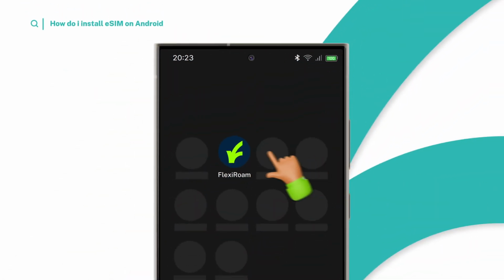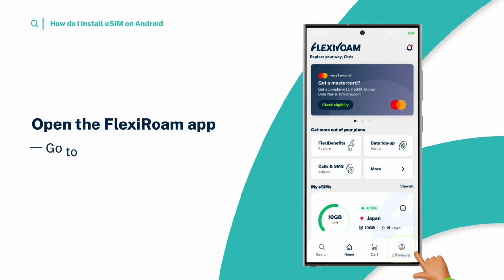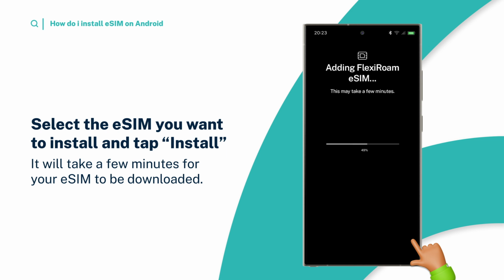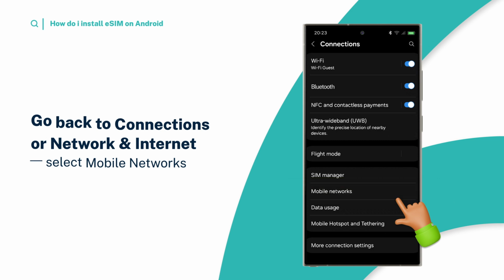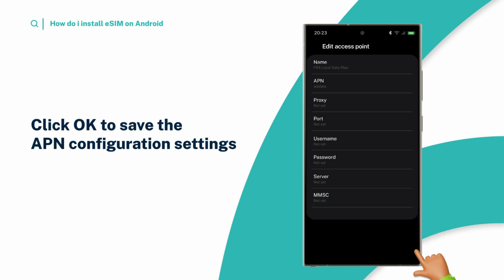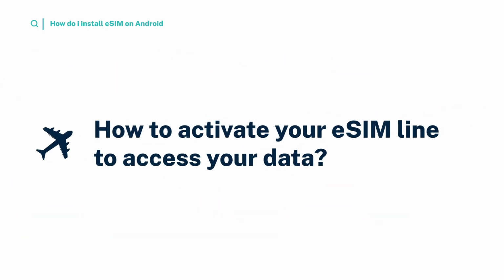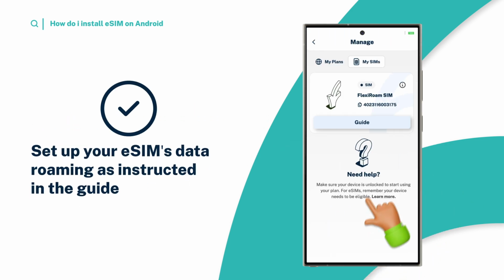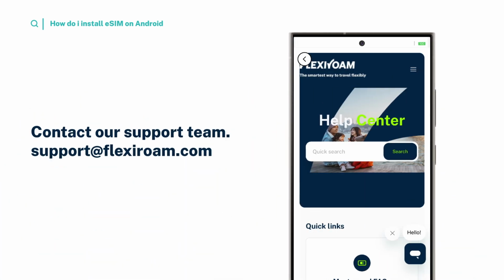FlexiRoam Tutorial | How To Install Your FlexiRoam eSIM on Android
Ready to start using your FlexiRoam eSIM on your Android device?

0:00 Introduction
0:20 Installing your FlexiRoam eSIM on your device
1:30 Activating your FlexiRoam Data Roaming Plan

💡 Pro Tips:
- Label your eSIM for easy access.
- Disable "Allow Cellular Data Switching" to prevent charges from your carrier.
- Remember to toggle airplane mode to refresh your connection.

Have more questions? Our support team is here to help!